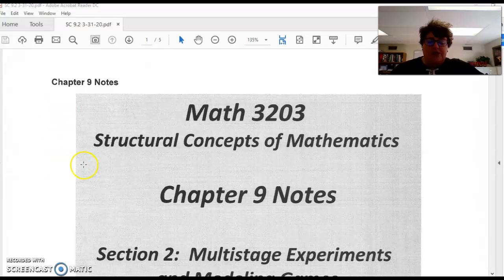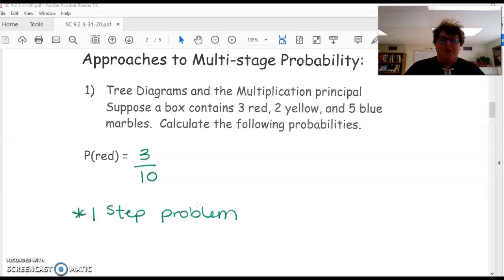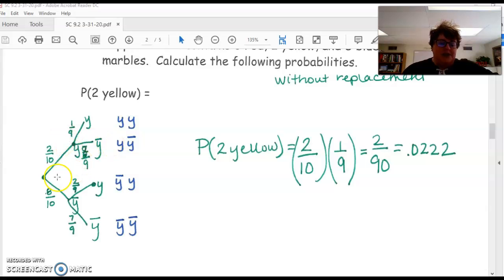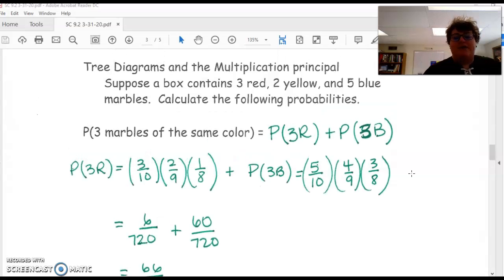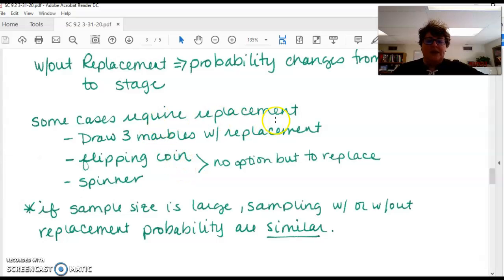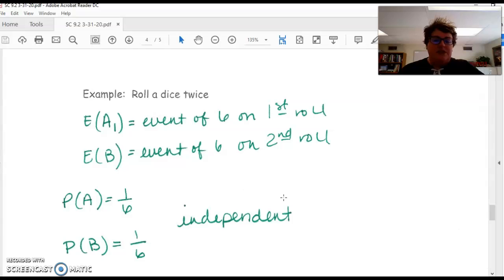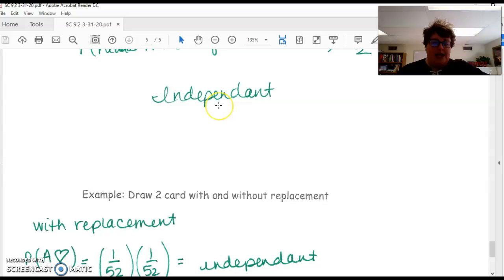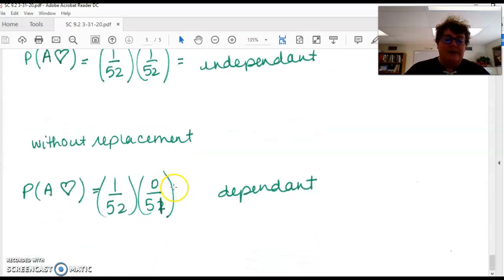SC 9.2 3-31-20